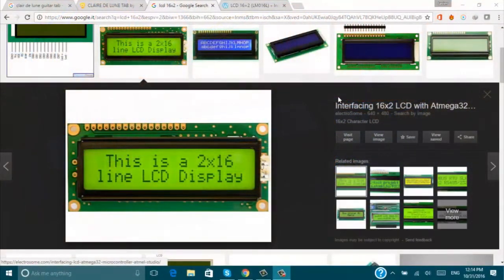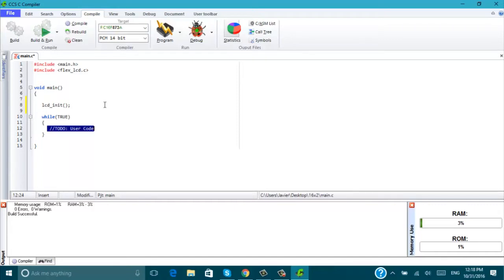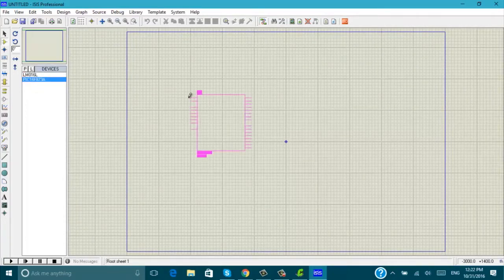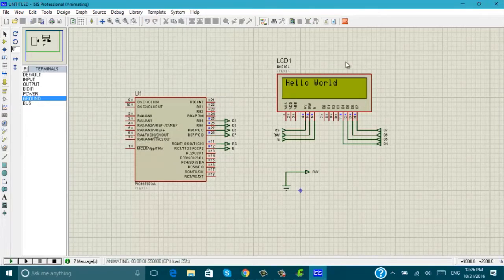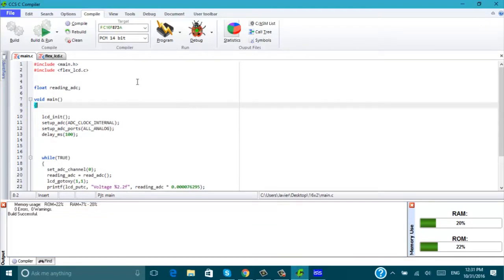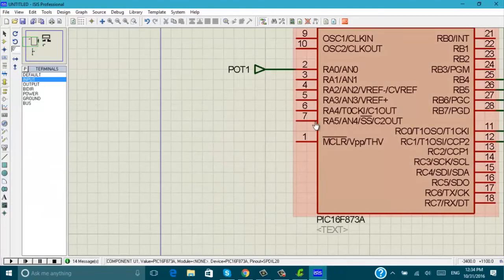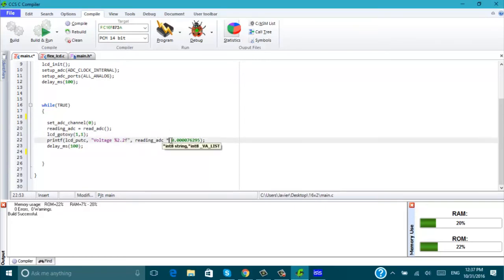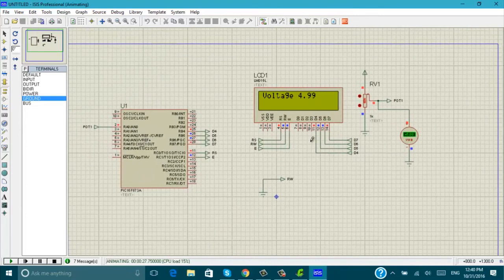16x2 LCD Display CCS Pic C + ADC readings + Real Implementation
Implementation of an 16x2 LCD Display by using CCS PIC C Compiler , taking readings from the Analog-to-digital (ADC) converter of the PIC 16F873A, from the code to the implementation.